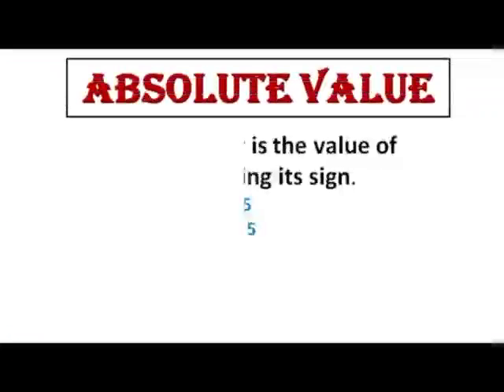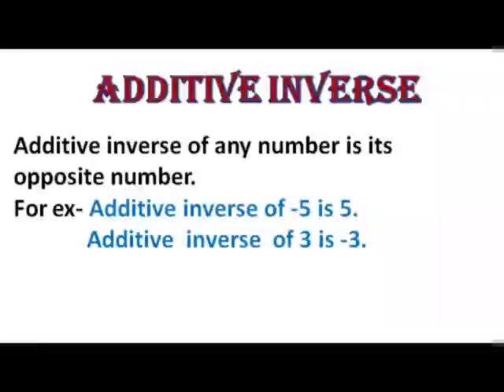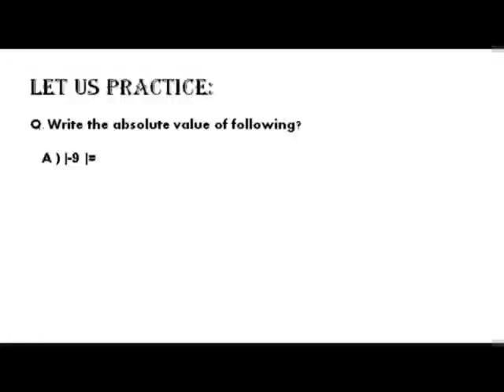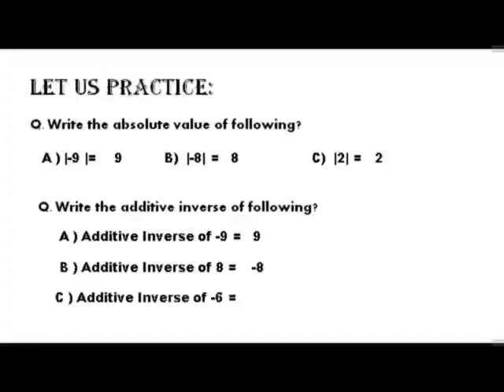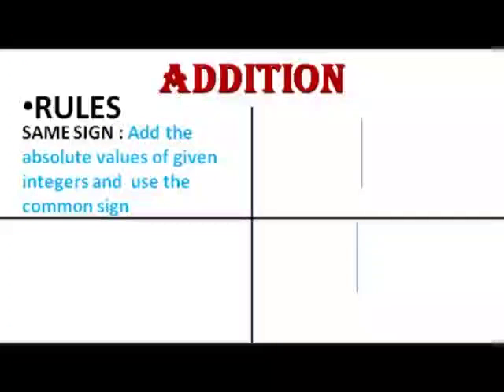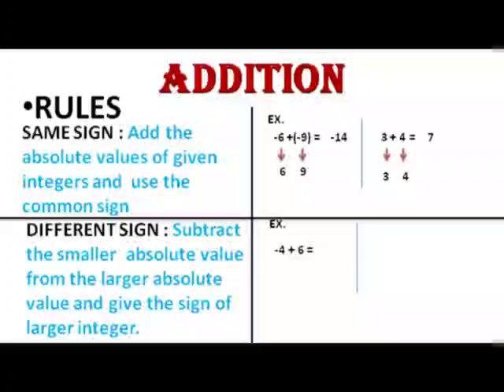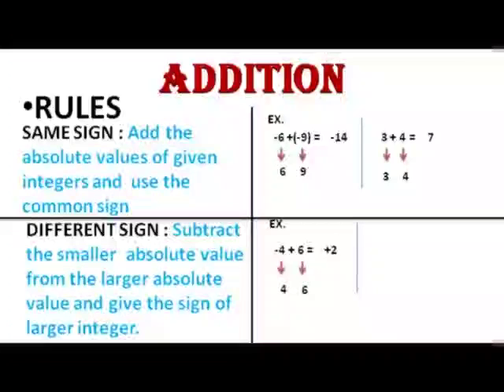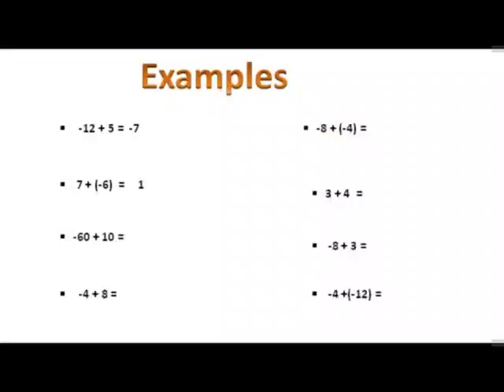Winner's Small Wonder Sec. School | Class VII | Integers Part 3 | e-learning